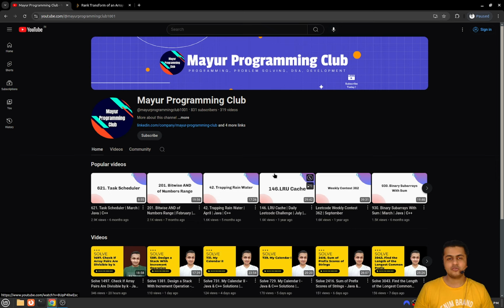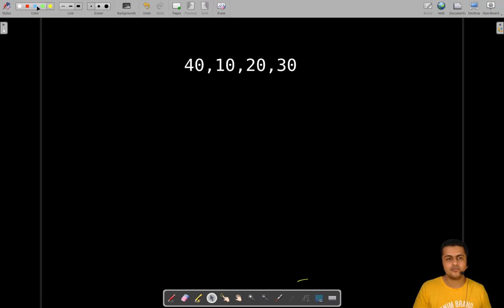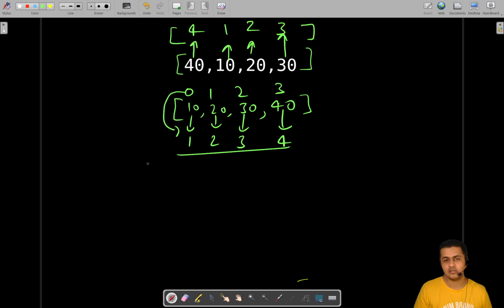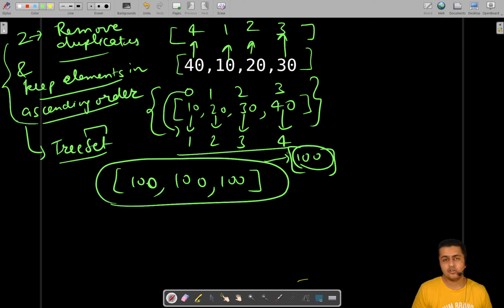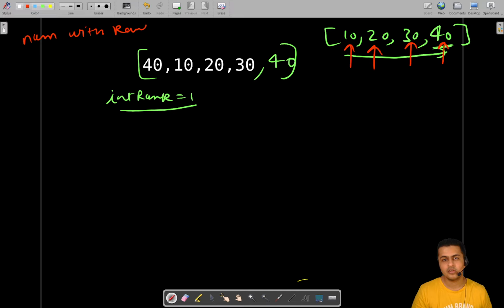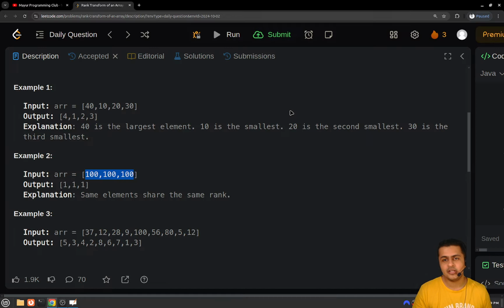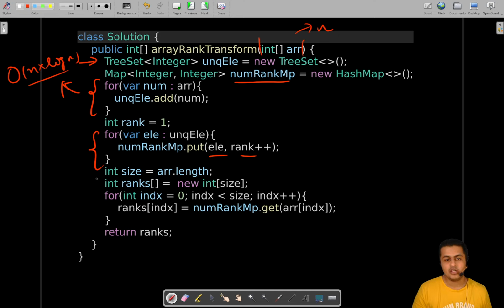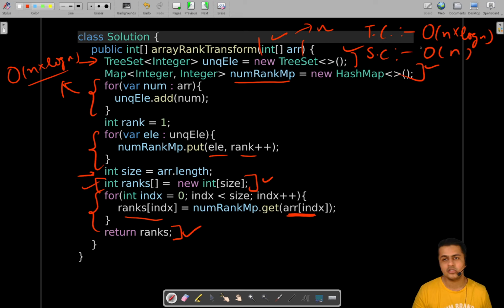Solve 1331. Rank Transform of an Array - Java & C++ Solutions | October Challenge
🔗 Problem & Solutions:
- LeetCode 1331 - Rank Transform of an Array: Dive deep into our comprehensive solutions in Java and C++.

- Map: Master this data structure to solve problems faster. [Learn More]

- TreeSet in Java: Master this data structure to solve problems faster. [Learn More]

- Set in Java: Master this data structure to solve problems faster. [Learn More]